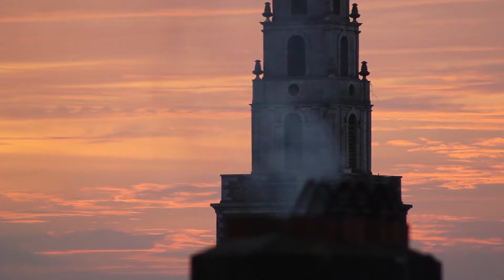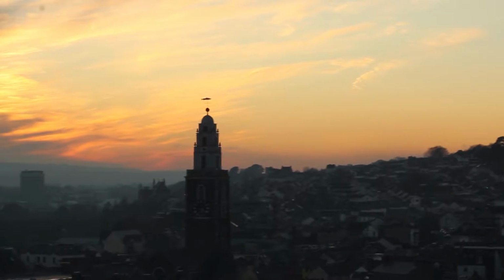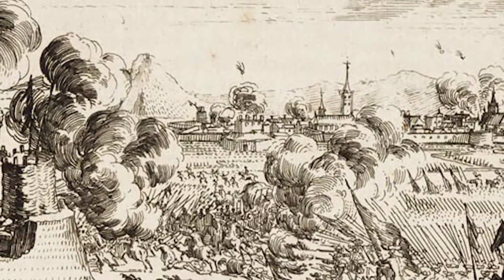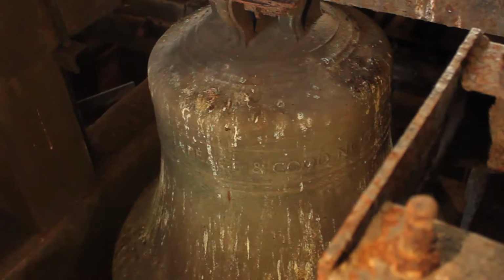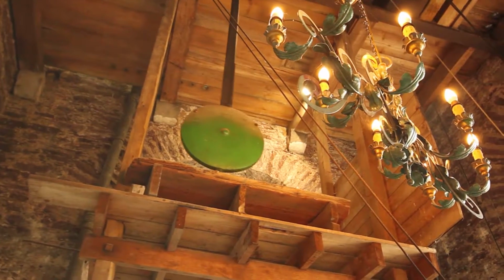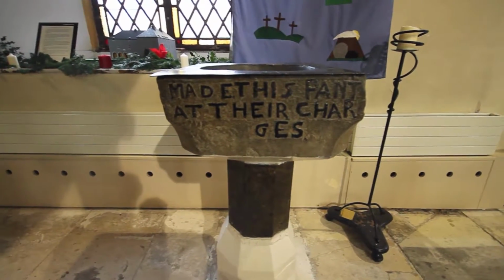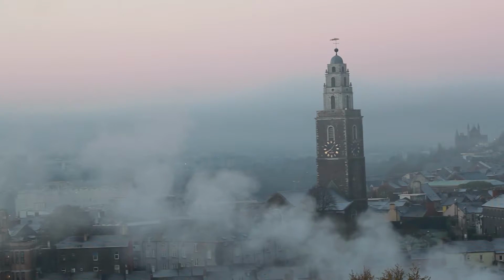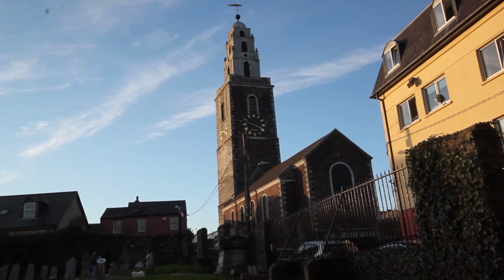The Four Faced Liar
Adam Foley